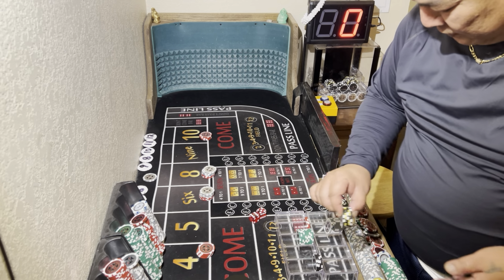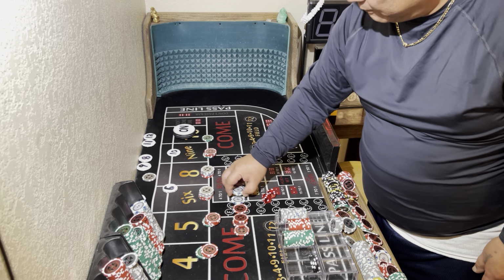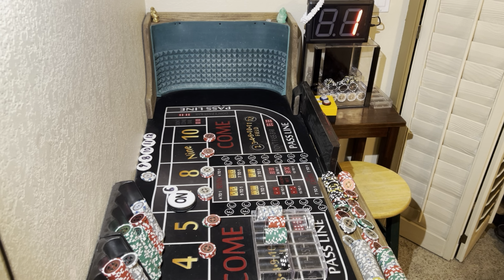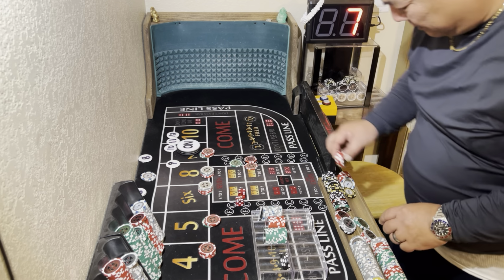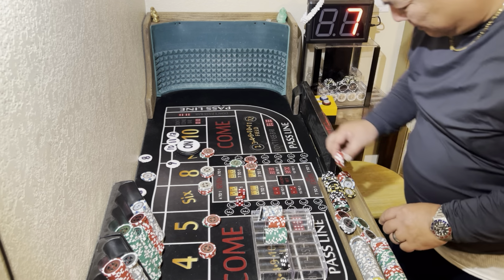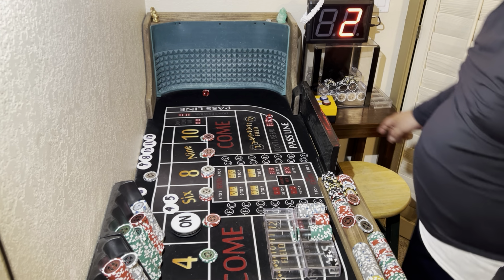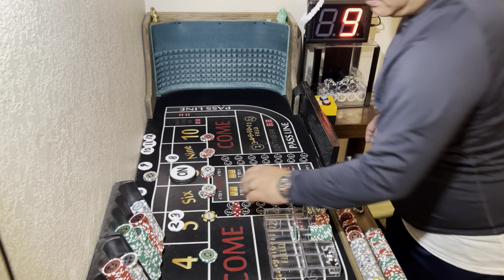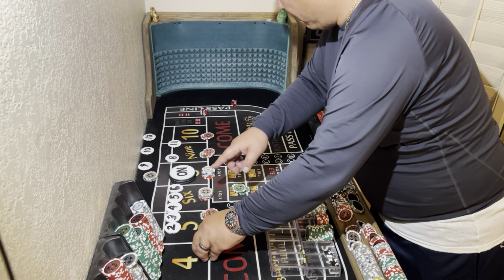12-16-23 Practicing the $156 BC strategy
Practicing and explaining how I play Uncle Mel from @CrapsHawaii $156 BC strategy to get back black chip and get to black chip level.